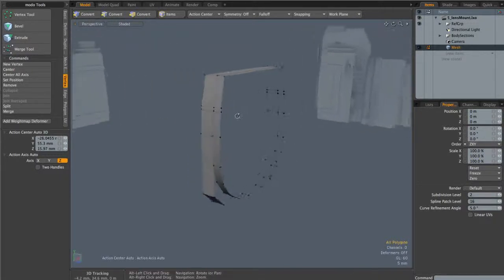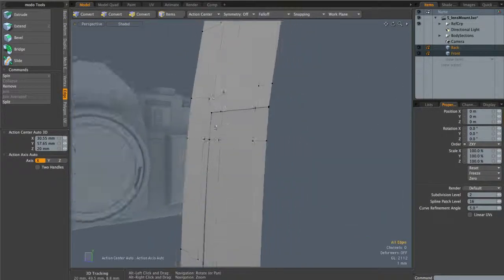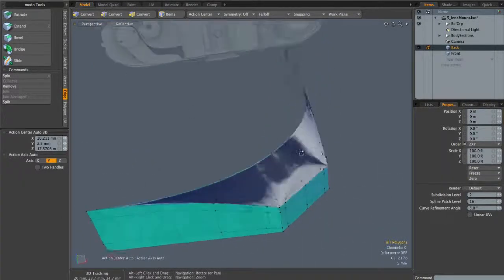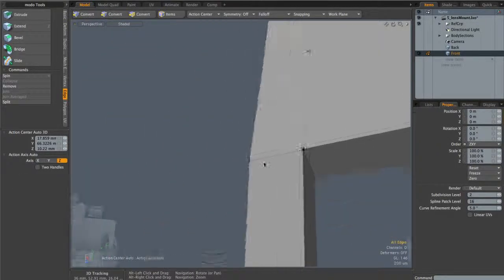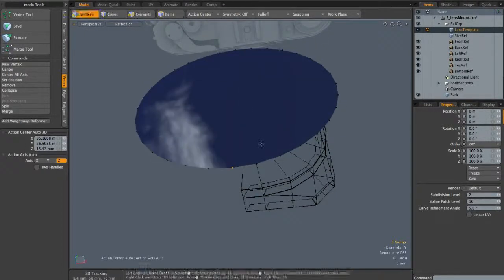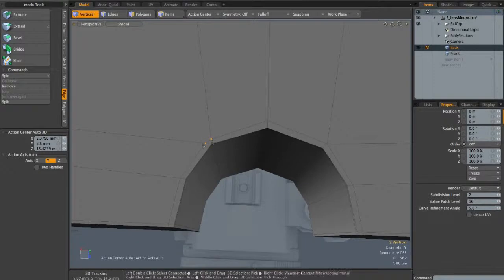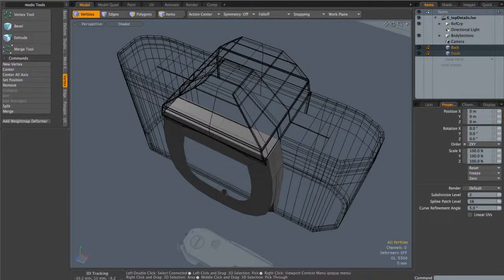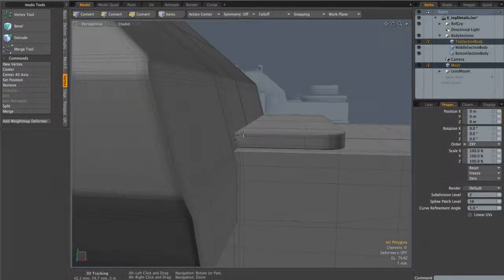Create a Photorealistic Canon A1 Camera in Modo 302 - 2a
Creating complex hard-surface objects using subdivision surface (SDS) modeling techniques can be a tricky and often a time-consuming ordeal, though this doesn't have to be the case. In this intermediate to advanced level tutorial we'll be using Modo 302's feature-rich toolset to accurately model the Canon A1 camera, resulting in an object that is almost entirely SDS.